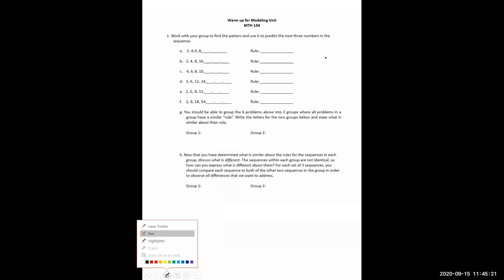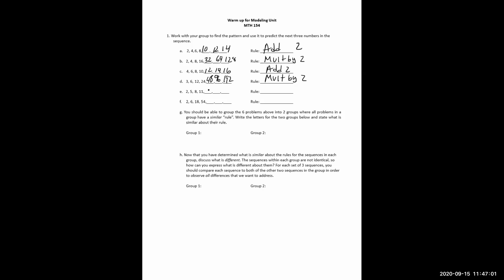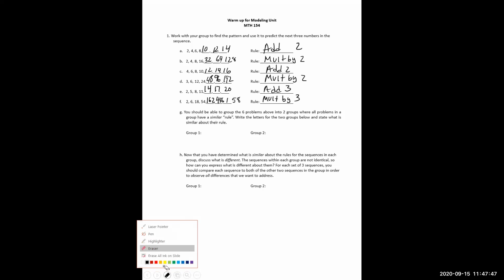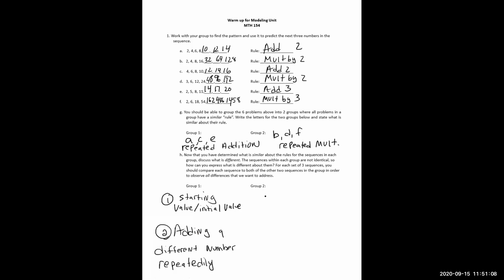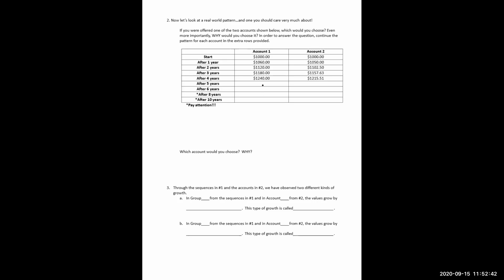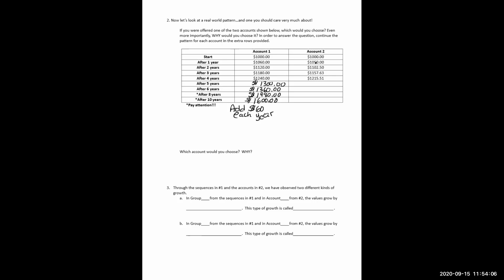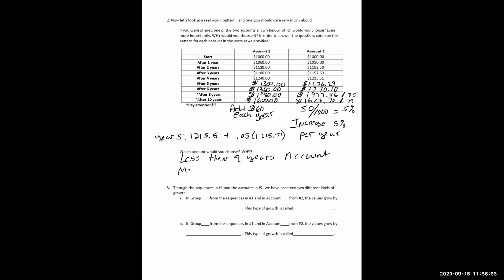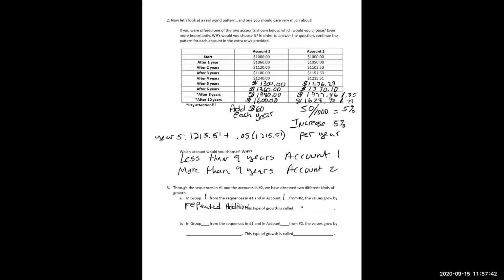Modeling Warmup 1